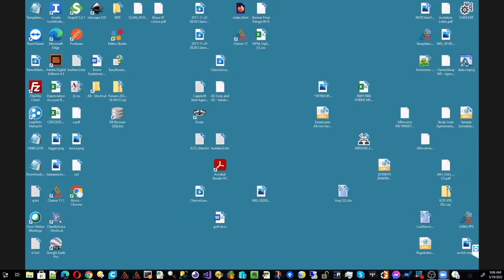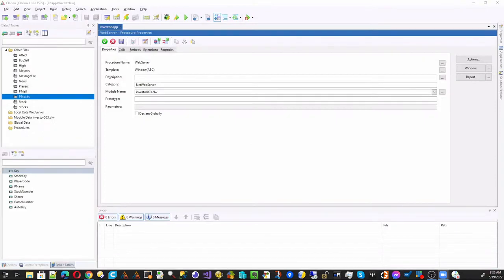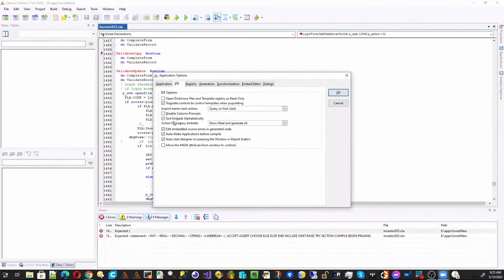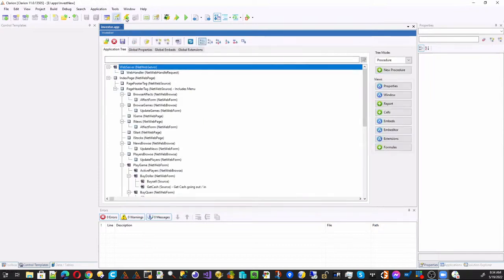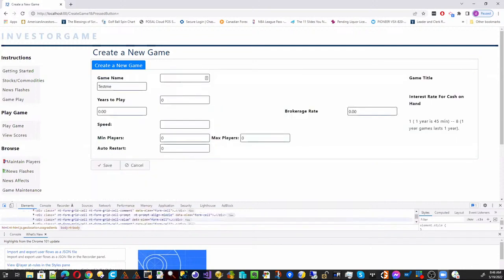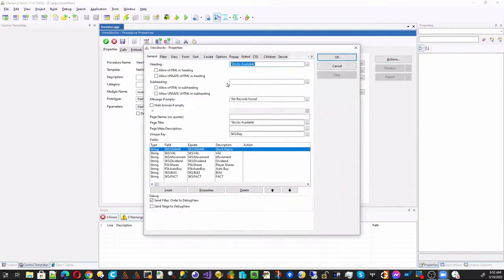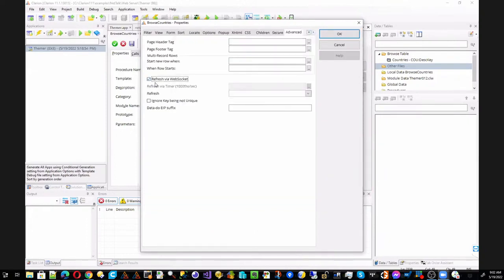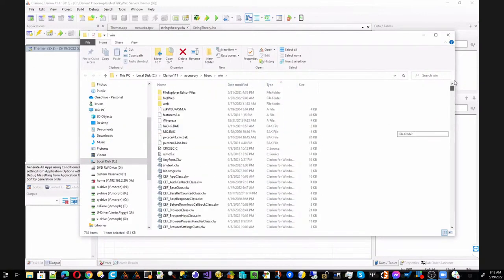NetTalk User Group Meeting Revisited - 5/19/2022